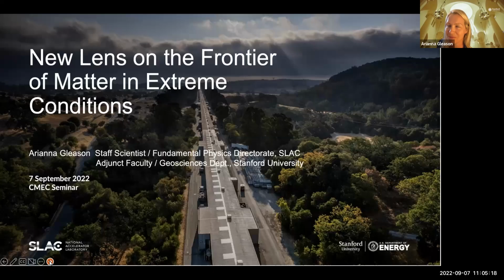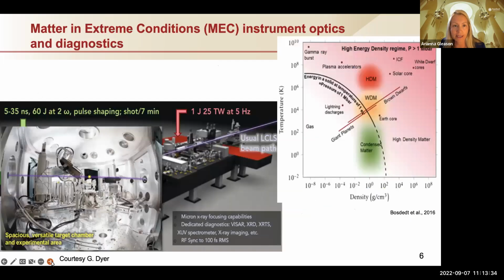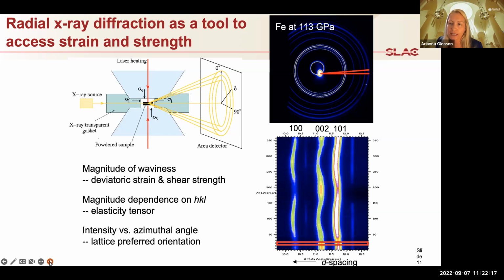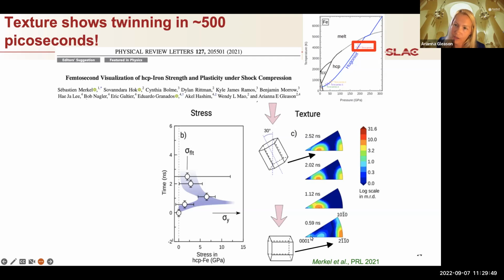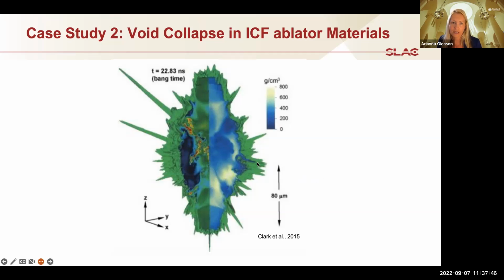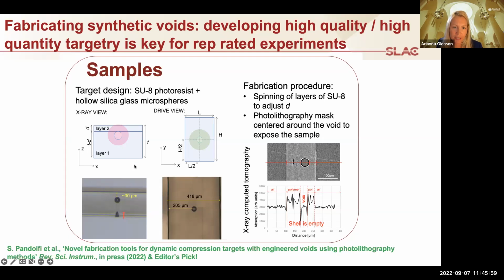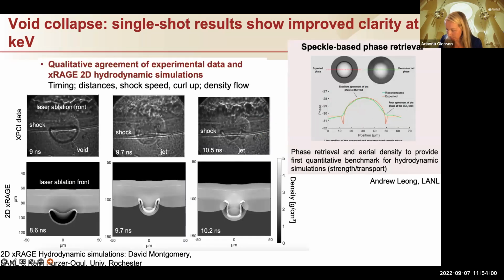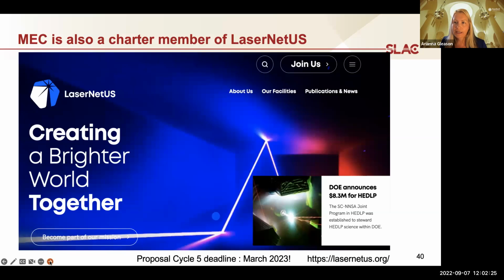CMEC 2022 Seminar | Arianna E Gleason-Holbrook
"New Lens on the Frontier Matter in Extreme Conditions" presented by the Center for Matter Under Extreme Conditions (CMEC)